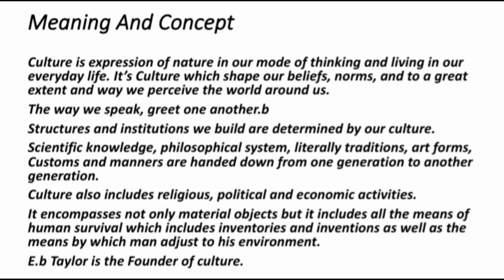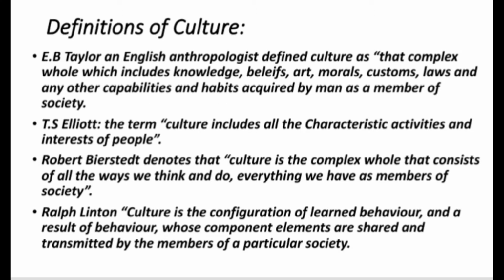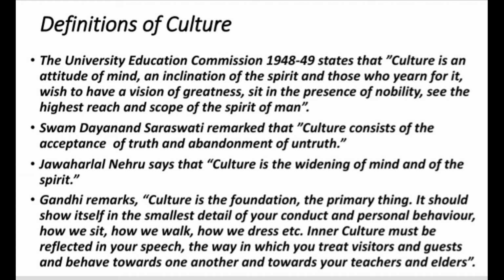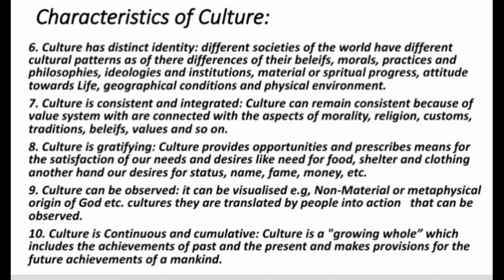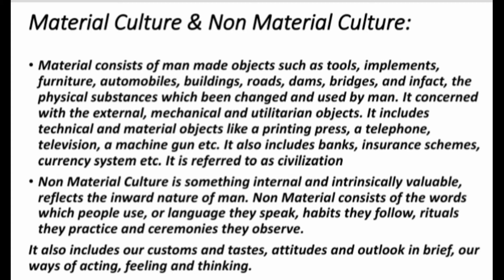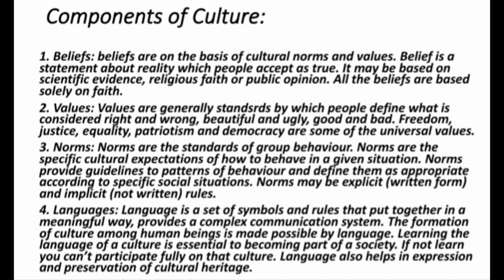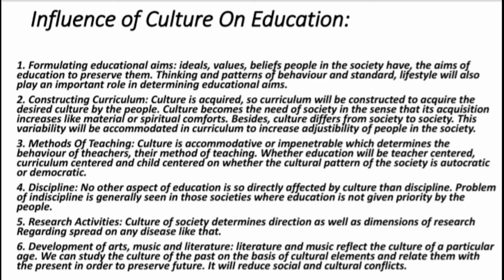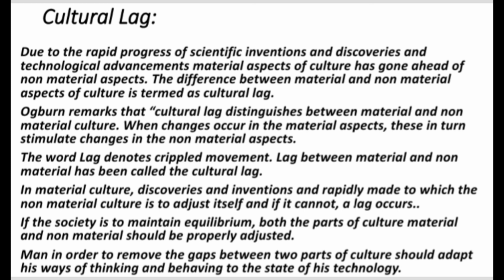What is Culture (Definitions, Characteristics, Types) Material Non-Material,Cultural Diffusion & Lag